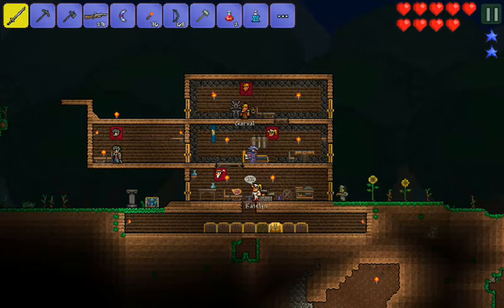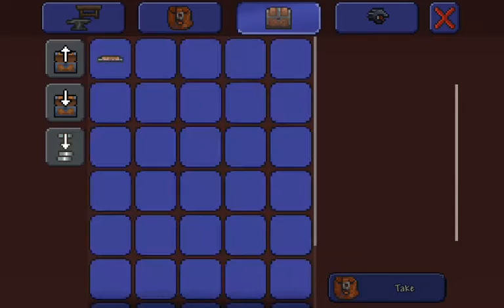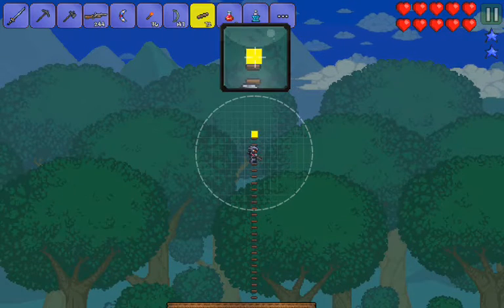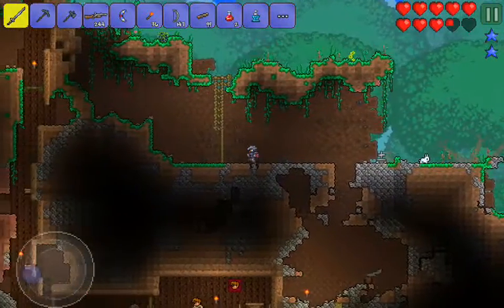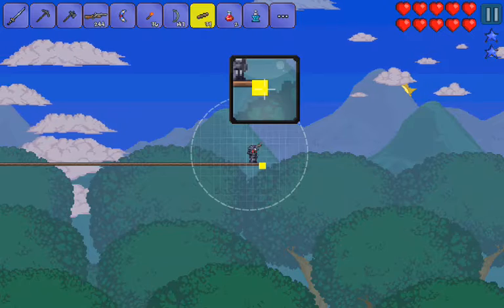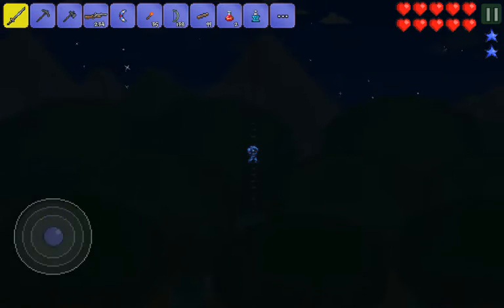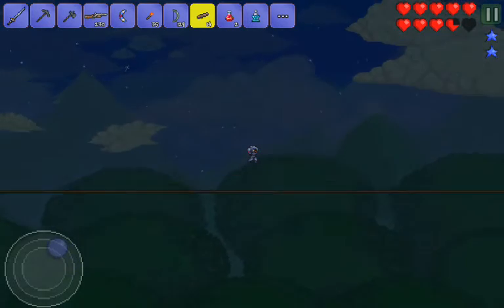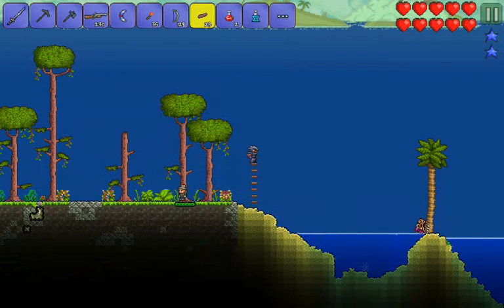Terraria 1.2 Ranged Playthrough! Episode 4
In my Terraria 1.2 Ranged Playthrough,  I get some upgrades and attempt to look for the wonderful sky islands any Terrarian dreams of finding.